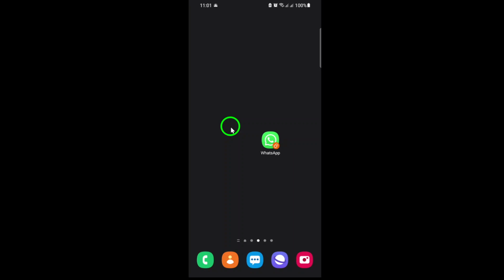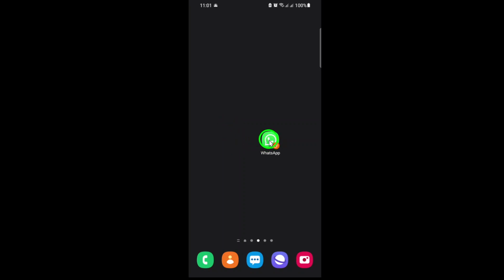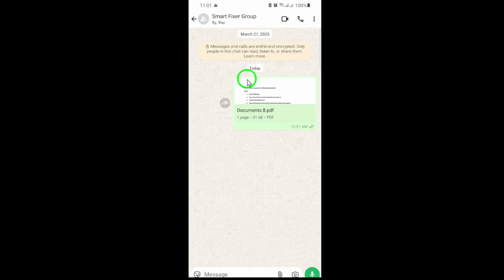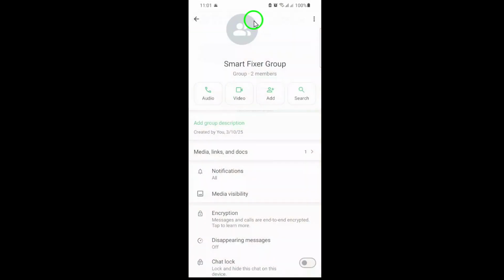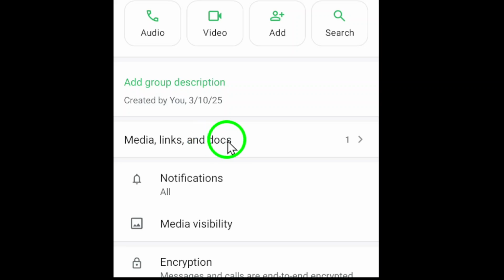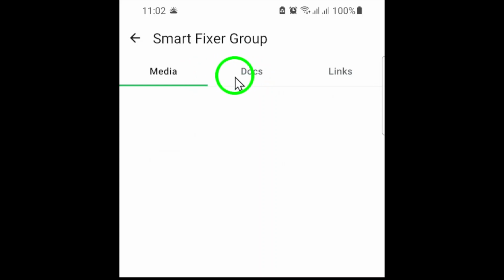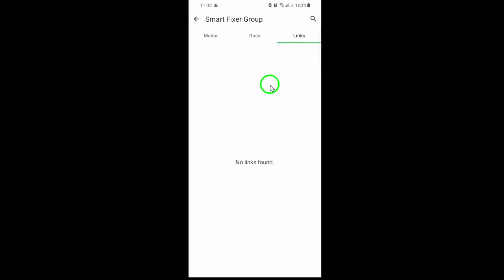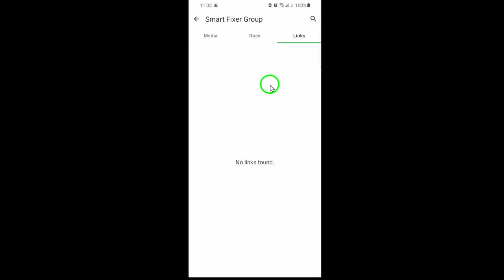How To View Shared Links In A Specific WhatsApp Group (Updated)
Learn how to view shared links in a specific WhatsApp group with this updated step-by-step guide. Discover the easiest way to find all links shared in your group chats, making it simple to revisit important websites and resources anytime.

Follow these steps to view shared links in a WhatsApp group:

1. Open WhatsApp

2. Open the group

3. Tap the group's name at the top

4. Scroll to and tap Media, Links, and Docs

5. Tap on Links

This method works for both Android and iOS, helping you quickly access all shared links in any WhatsApp group. Stay organized and never lose track of important links again by using these simple steps.

Timeline:
00:00 Start
00:12 How to do it
01:05 End